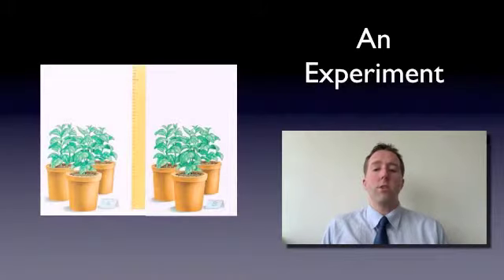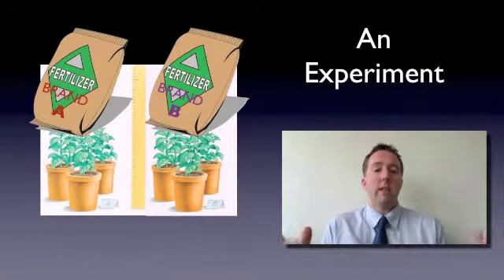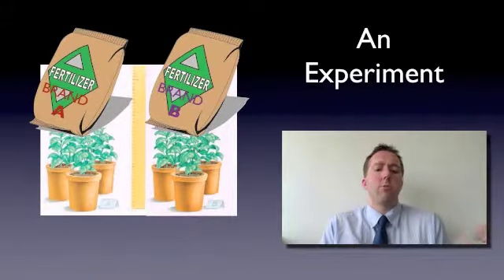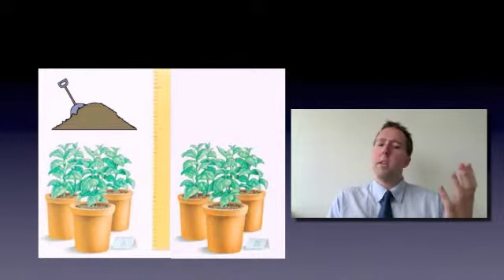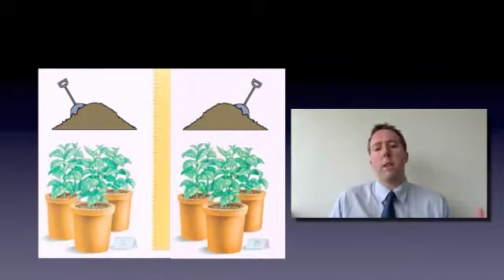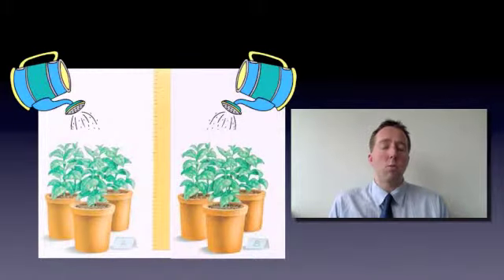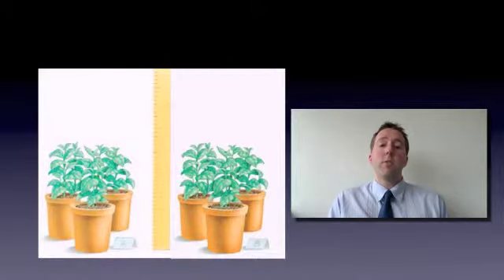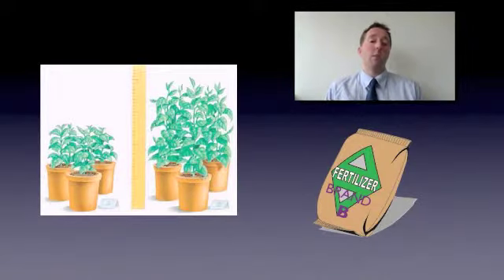An Experiment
How do scientists conduct a scientific experiment?